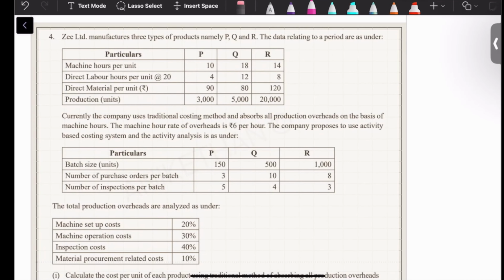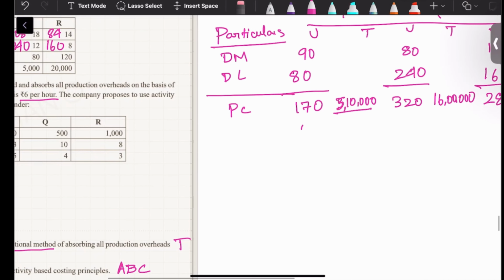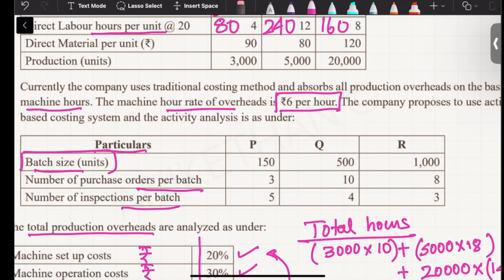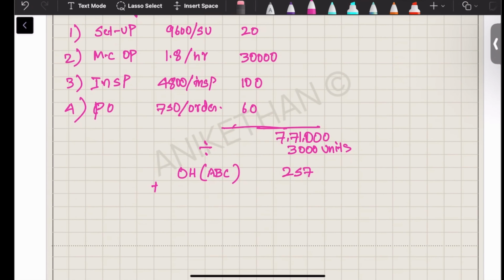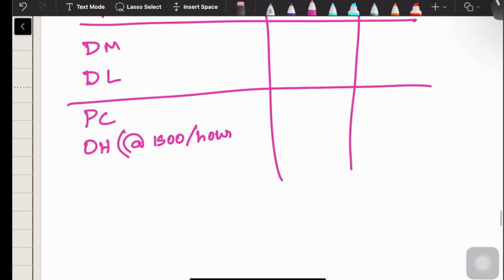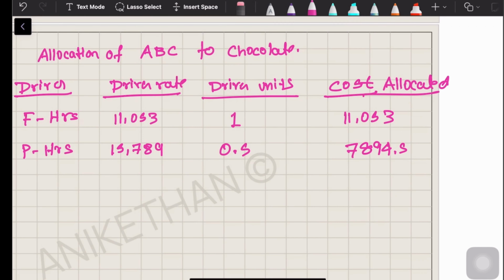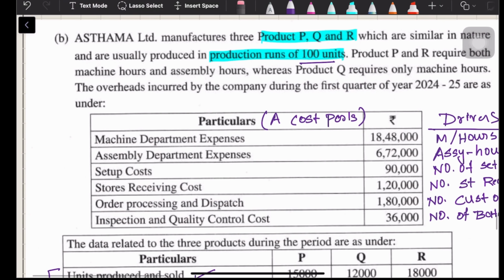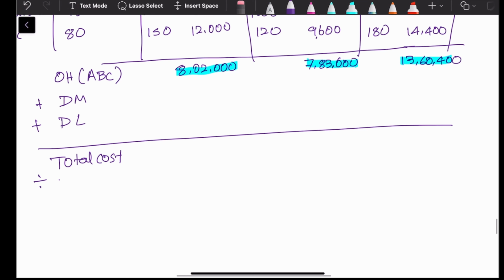7.Activity Based Costing for CMA/ICMAI | Previous Year Questions Explained with Solutions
Unlock the secrets of Activity Based Costing (ABC) with step-by-step solutions to official CMA/ICMAI previous year questions! In this video, we break down ABC concepts, compare traditional costing, and walk through practical problems as seen in the CMA Inter/Final exams.

► Key Topics Covered:

Introduction to Activity Based Costing

Comparative analysis with traditional costing methods

Stepwise ABC problem-solving for products P, Q, and R

Factory overhead allocation, cost pools, and cost drivers

Batch costing, machine hours, and cost driver rate calculation

Tips to structure answers for scoring full marks

This tutorial is ideal for CMA / ICMAI, CA Inter, CS, and B.Com students preparing for exams. Enhance your understanding of cost accounting—a must-watch for Indian management accounting students!

0:00 – Introduction and Problem Statement
1:30 – Data for ABC: Machine Hours, Direct Labour, Material, Production Units
3:00 – Traditional Costing Explained (with per unit calculations)
5:30 – Calculating Factory Overhead and Prime Cost
8:30 – Total Overhead Calculation and Activity Cost Pools (ABC Method)
12:00 – Allocating Costs: Setup, Operation, Inspection, Procurement
15:00 – Determining Driver Units and Batch Analysis
19:00 – Comparing Overhead under ABC vs. Traditional
22:00 – Exam-Style Answer Structuring and Tips